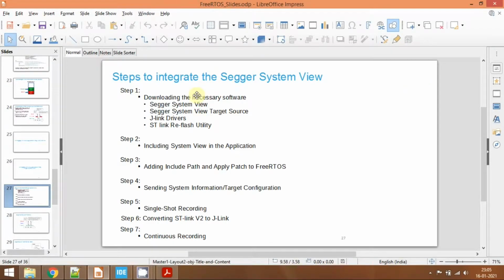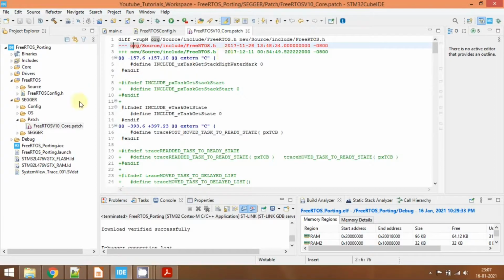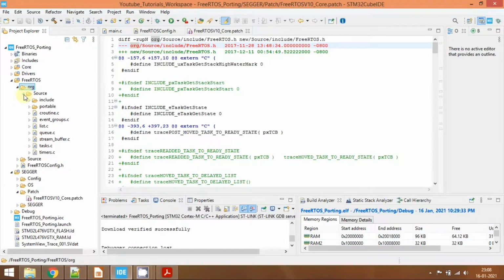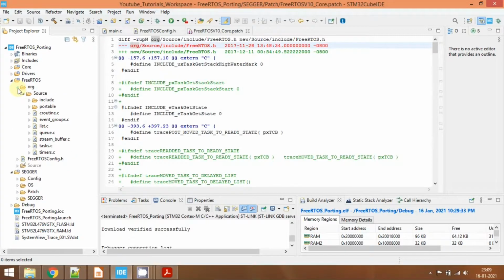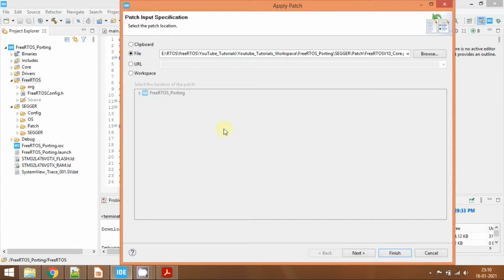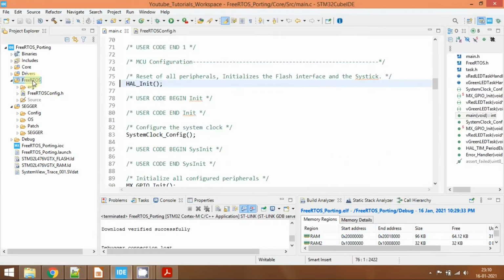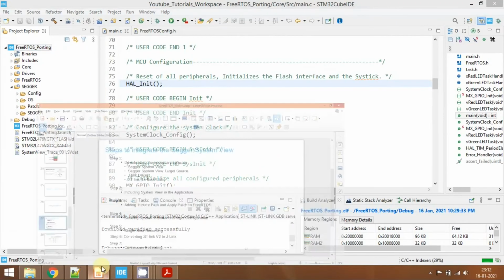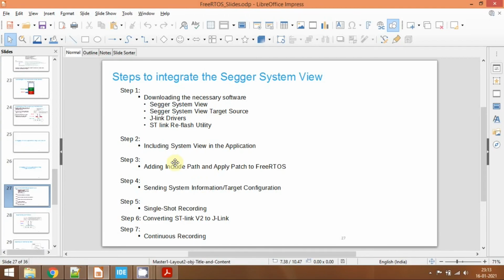09 FreeRTOS Tutorials:Integration of SeggerSystemview-Adding include paths & Applying freeRTOS patch